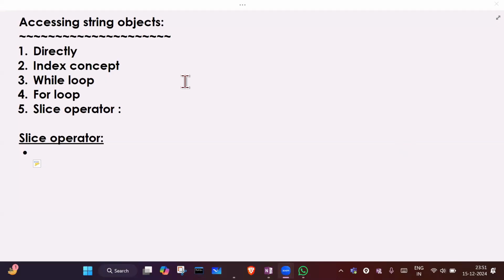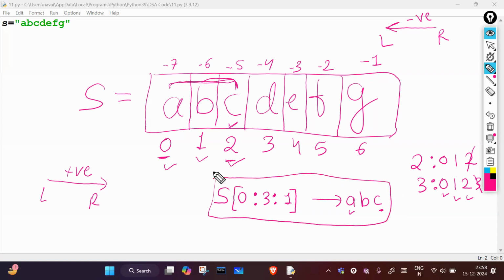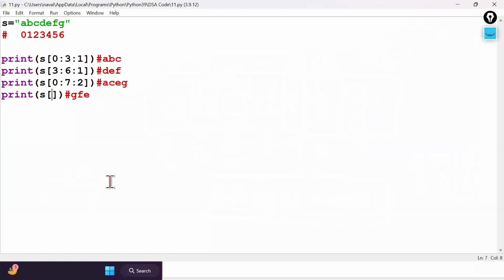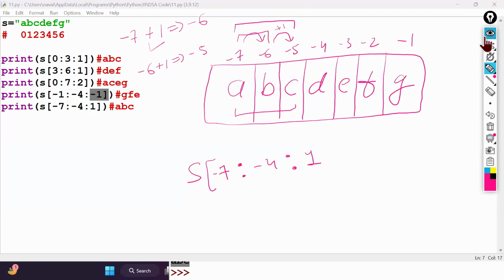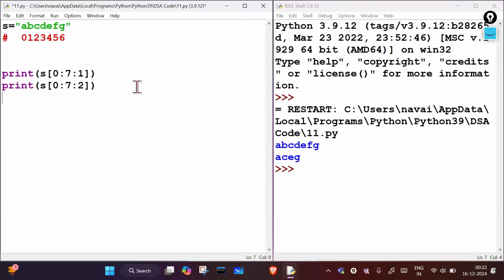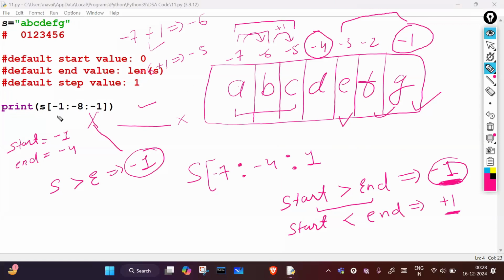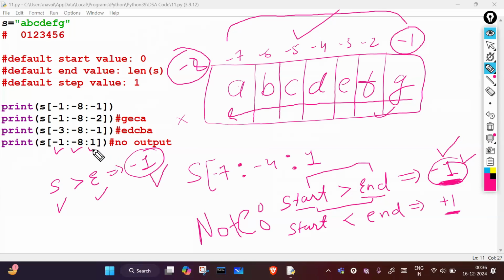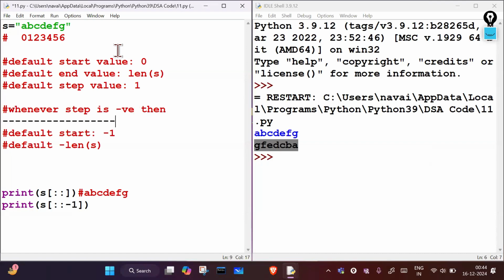Part-21: DSA with Python | Logic Building | Data Structure